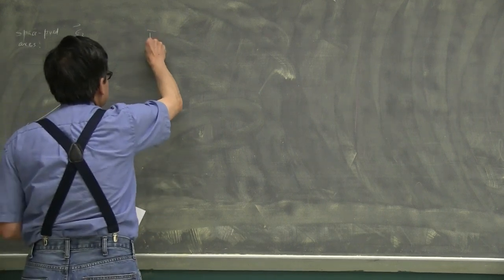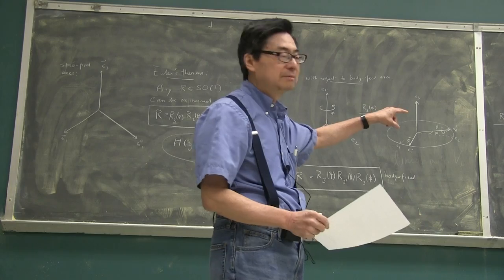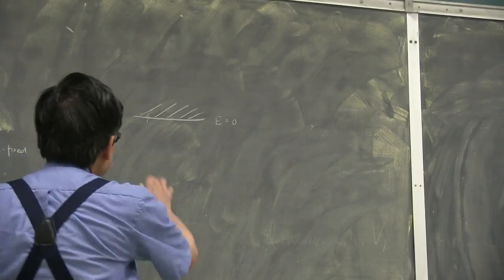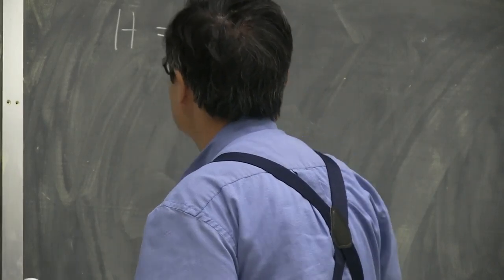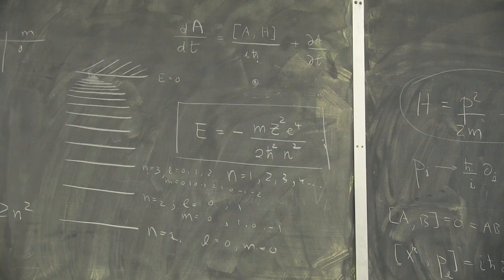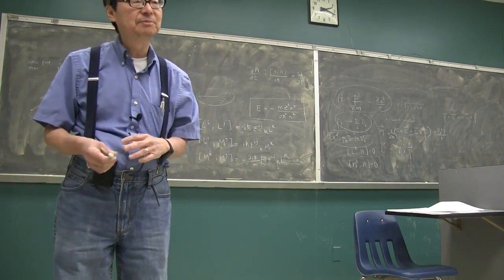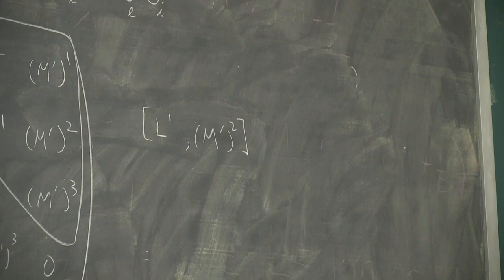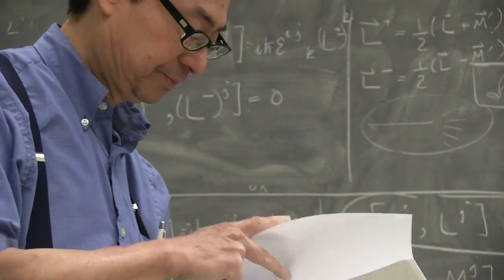phy 310 (2017) lecture 8 -- Mathematical Physics by Kai S. Lam